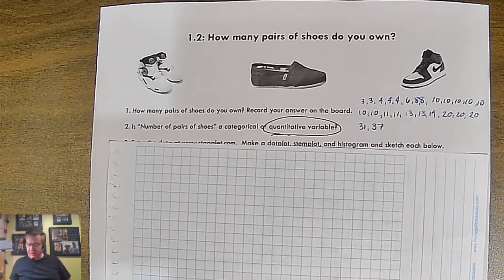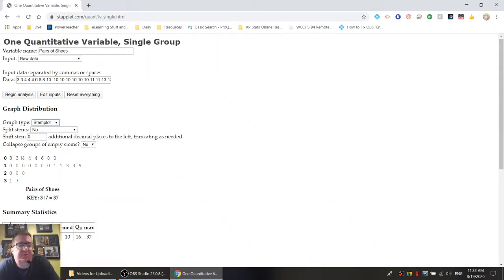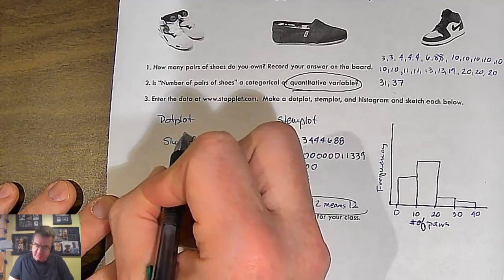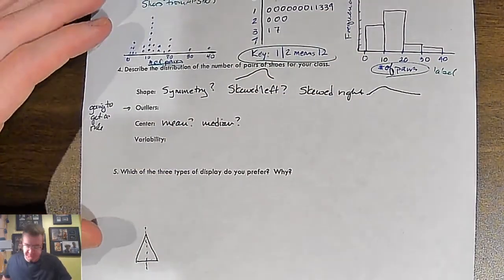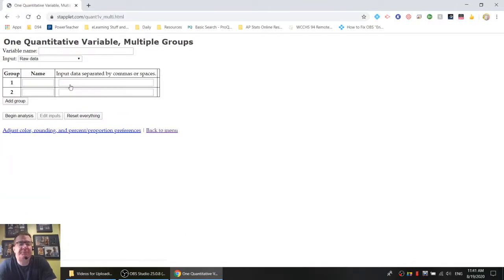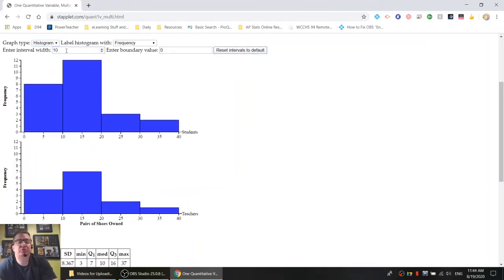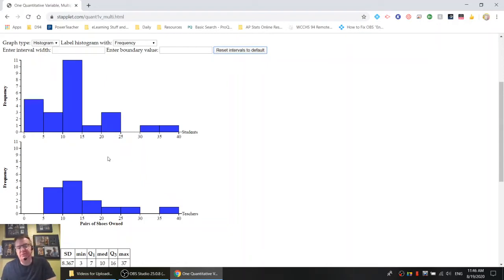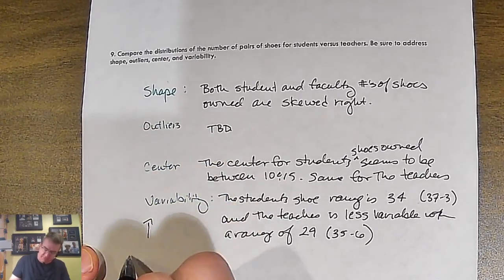Graphing with Shoes | Displaying Quantitative Data, Part 1 - AP Stats/PoS 1.2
Covering the experience part of how dotplots and histograms work from AP Stats CED Unit 1.